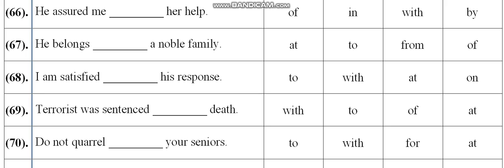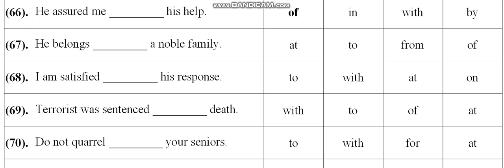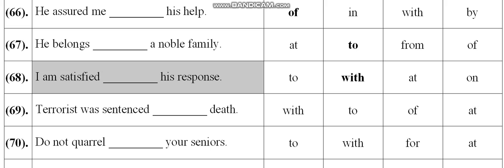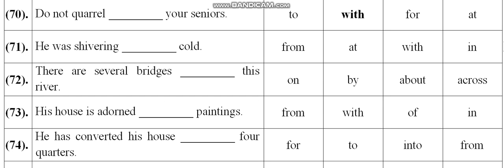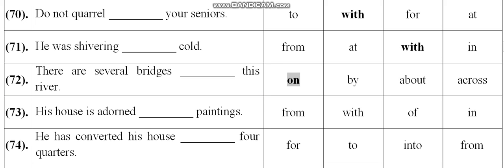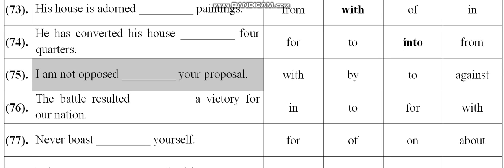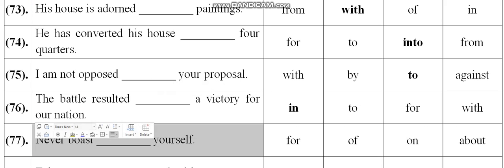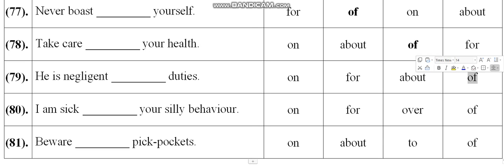Prepositions Class /Grade 5,6,7,8,9,10,11,12 Part 3 (Past Papers Prepositions All exams and Tests)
Past Papers Prepositions Solution